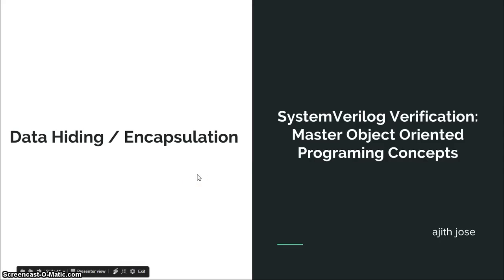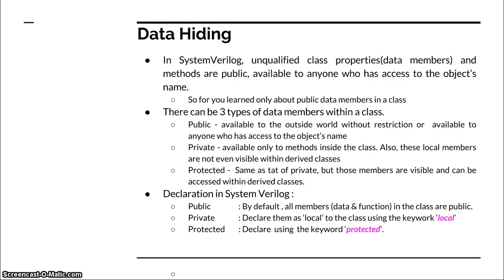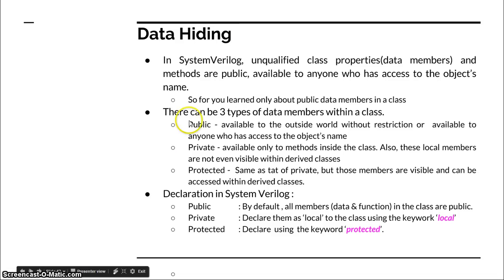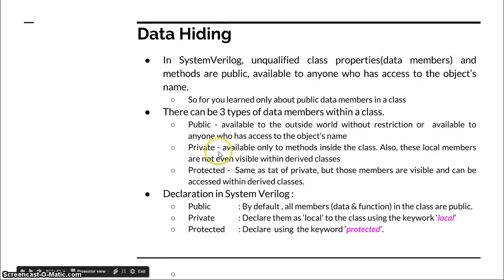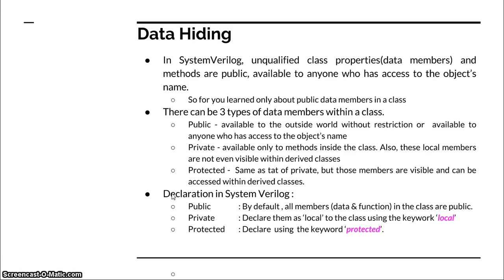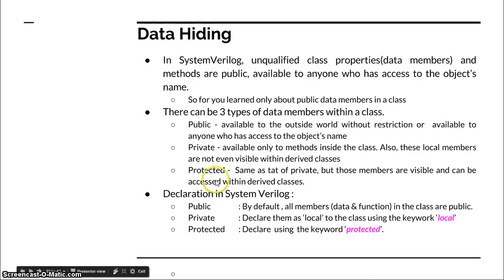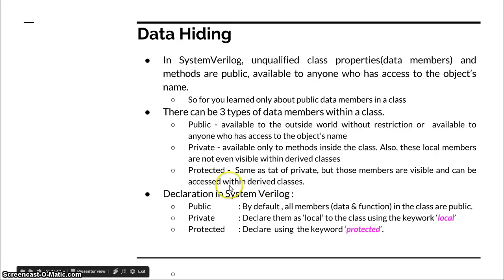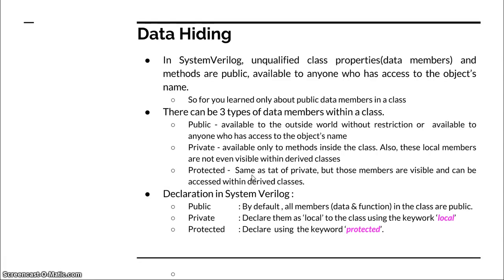Course : Systemverilog Verification 3 : L6.1 : Data Hiding